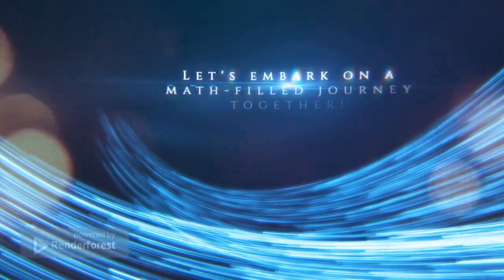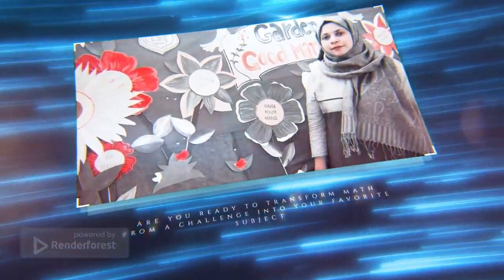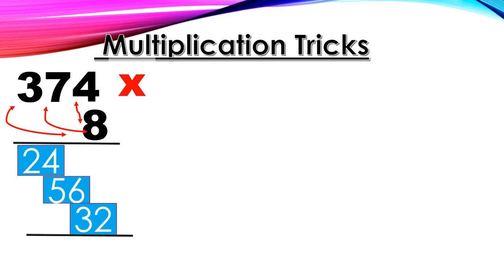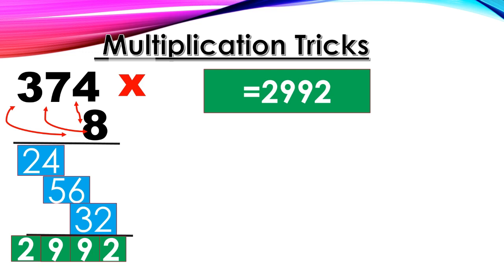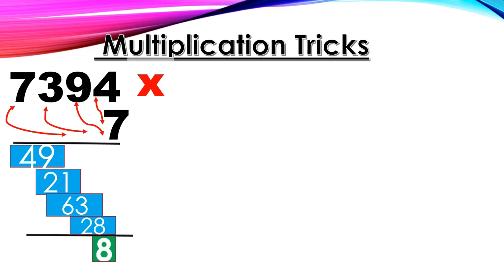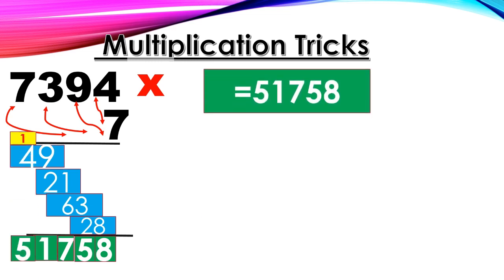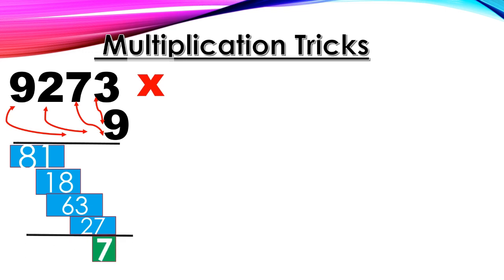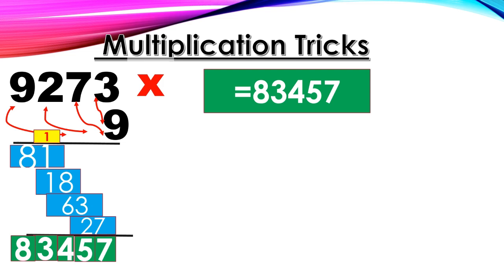Mind Blowing Multiplication Tricks||Maths with Teacher Safeena|CBSE Maths||IGCSE Maths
Multilication is one of the main calculation under mathematics